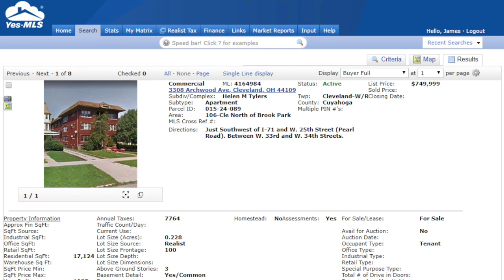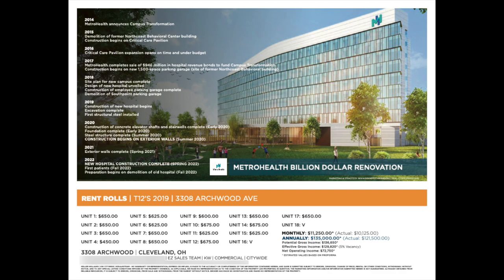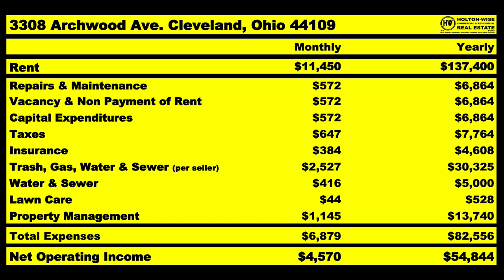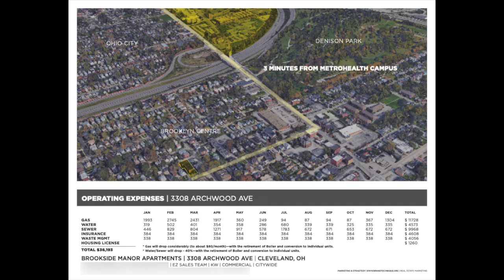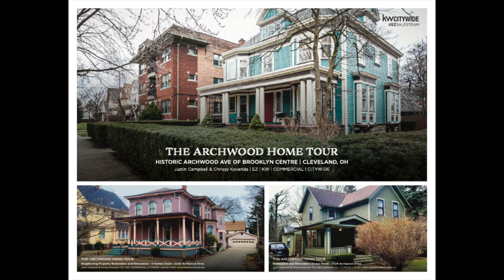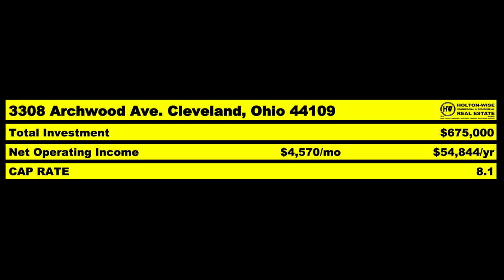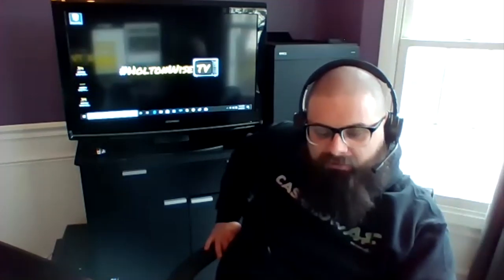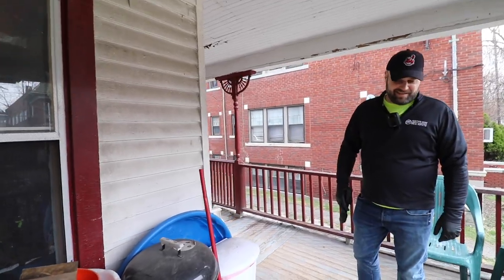Ohio Apartment Building Investing: 18 Unit Due Diligence | MLS Search & Analysis 90 - 3308 Archwood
Due Diligence is the topic of today's show. In the 90th episode of The MLS Search & Analysis Show James Wise is doing due diligence on an 18 unit apartment building in Cleveland, Ohio's Clark Fulton neighborhood for his client Patrick from Texas. There is a ton of upside to this building and the neighborhood that it's located in, but it's important for investors to dig deep into the numbers that are presented by the seller's and the listing agents. Upon analyzing the numbers James can see that the advertised NOI & CAP rate are inflated due to the under reported operating costs.

🎙️ HELPFUL RESOURCES